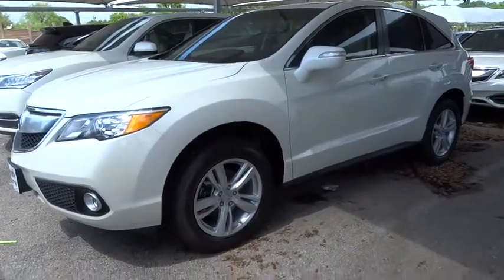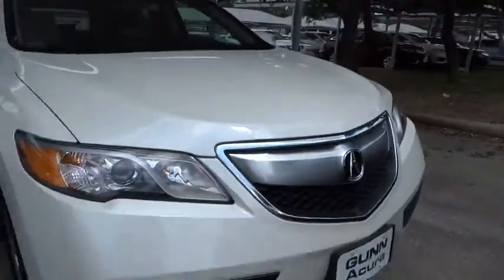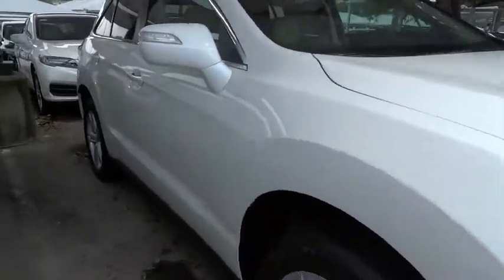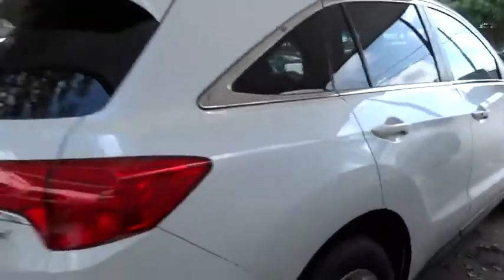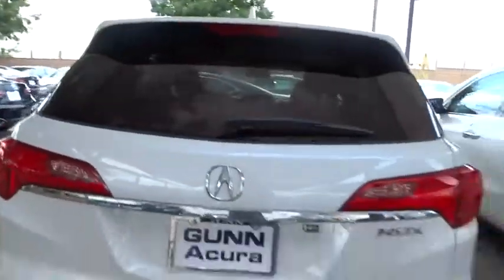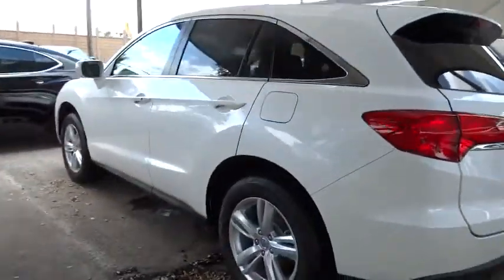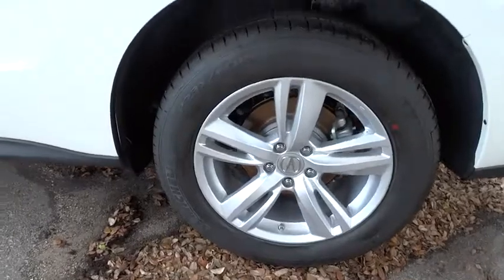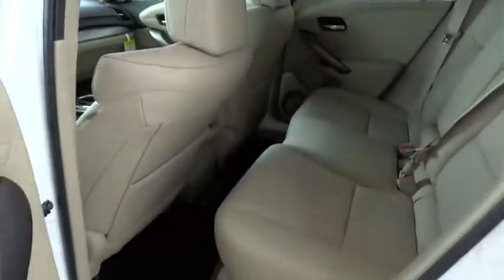2015 Acura RDX San Antonio, Austin, Houston, Dallas, Boerne, TX A50921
2015 Acura RDX
2015 Acura RDX Tech Pkg - Stock#: A50921 - VIN#: 5J8TB3H56FL018617

Gunn Acura
11911 IH 10 W

Call or email to confirm availability. Safety equipment includes: ABS, Xenon headlights, Traction control, Curtain airbags, Passenger Airbag...Other features include: Leather seats, Navigation, Bluetooth, Power locks, Power windows...